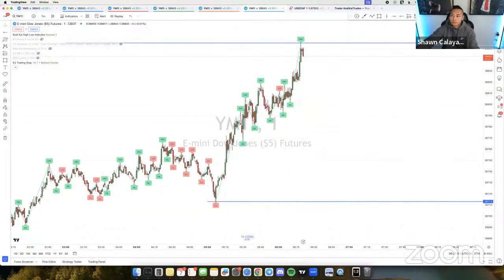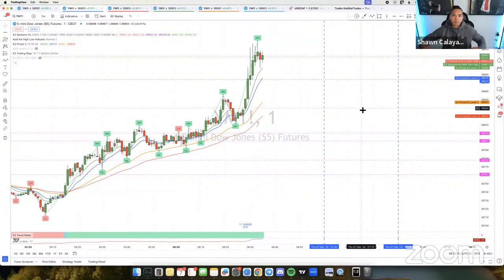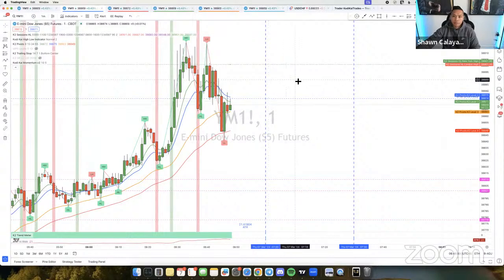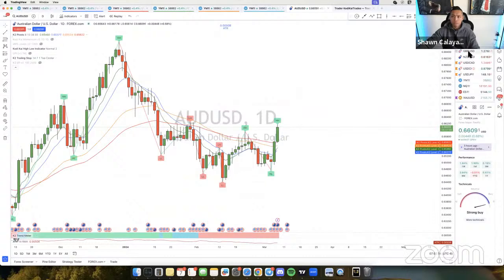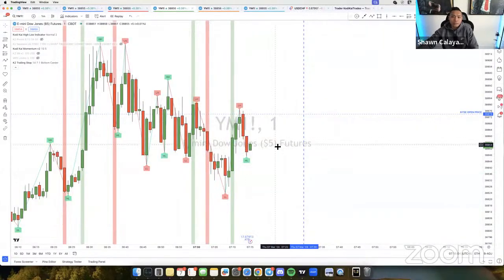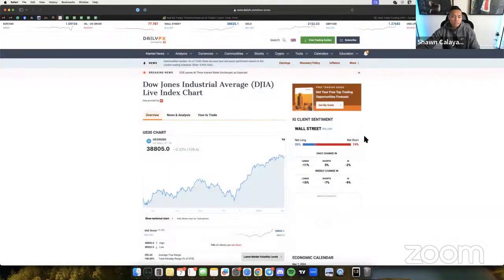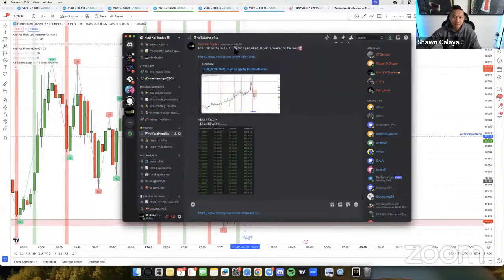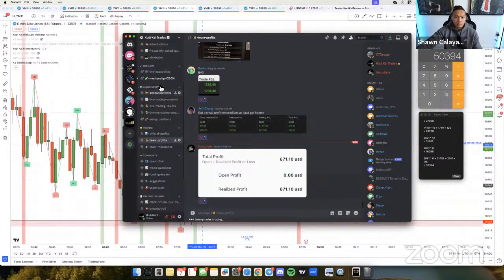​KODI KAI TRADES LIVE TRADING RESULTS - MARCH 7, 2024 | US30 YM LIVE SCALPING REAL-TIME​